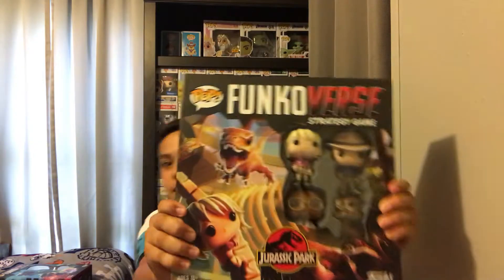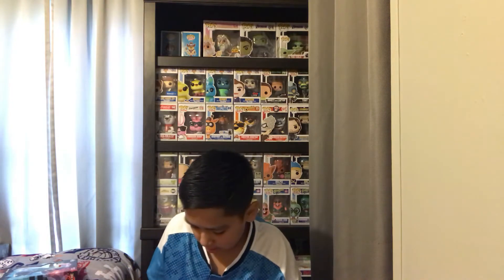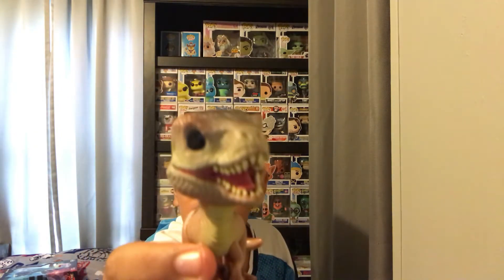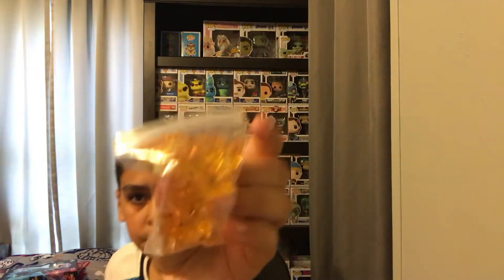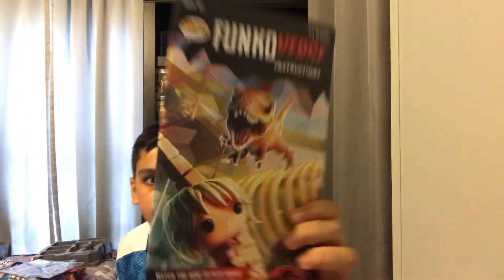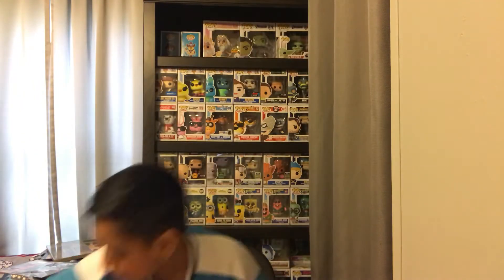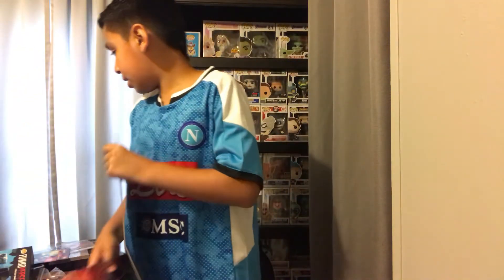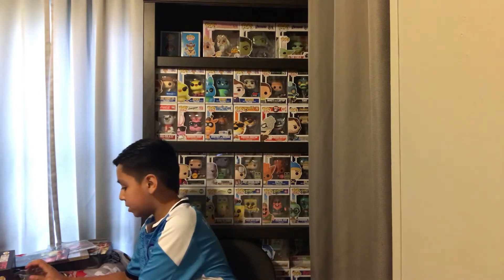I picked up The FunkoVerse Jurassic park for only 8$ . Watch how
Wasssup everyone today I got amazing deals also go check out stop and Funko for a cool giveaway 🔥Go Check ur Walmart if they have these 🔥Also don’t forget to Enter the Giveaway 👋25 subscribers away from our goal Thanks for watching